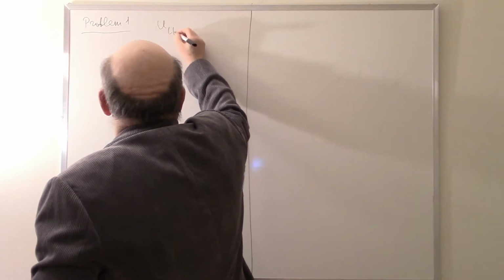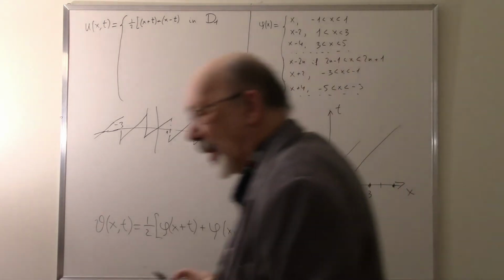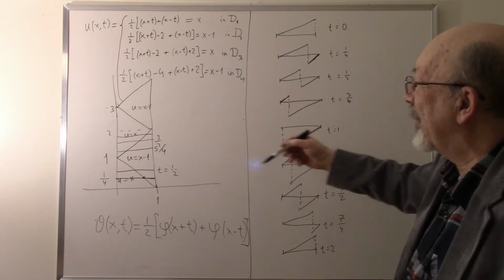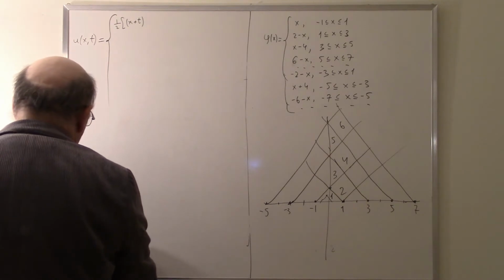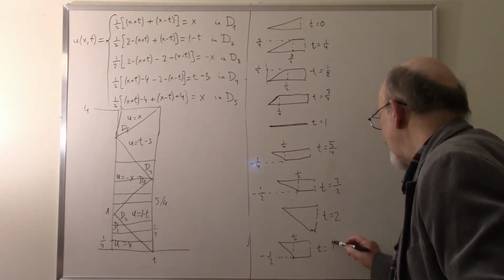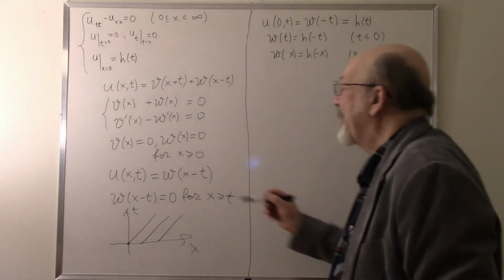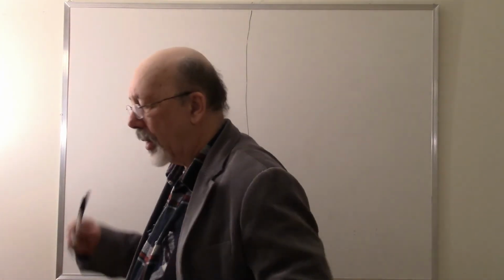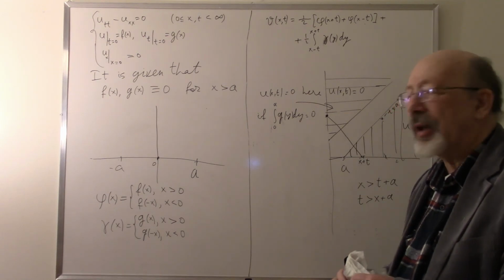PDE Tutorial 3